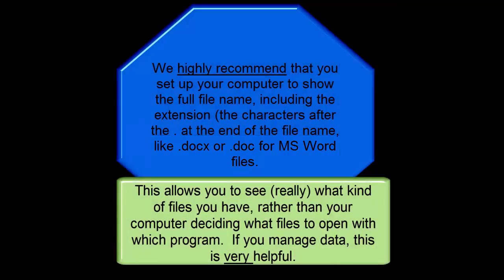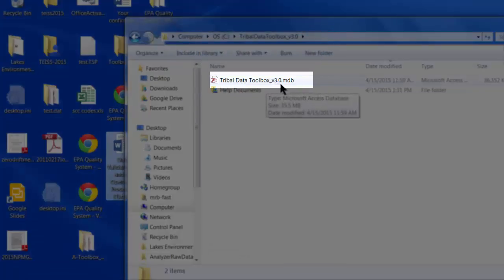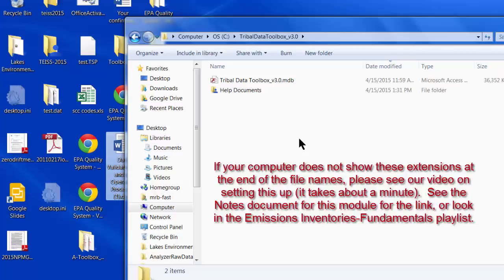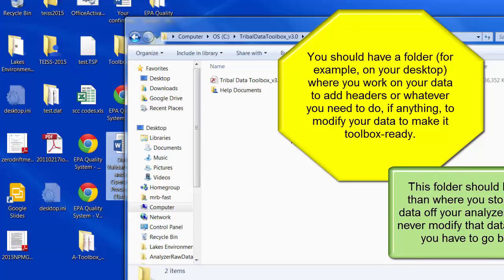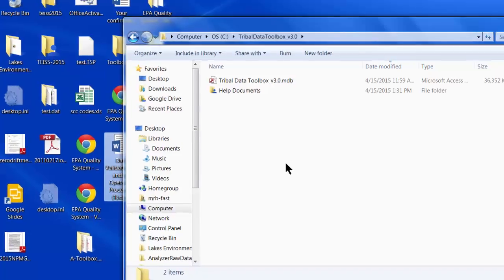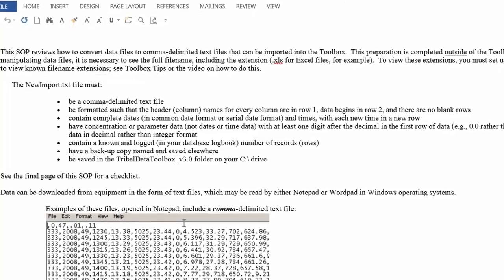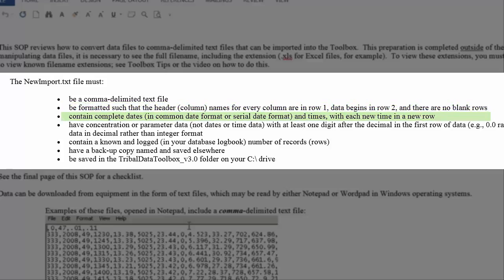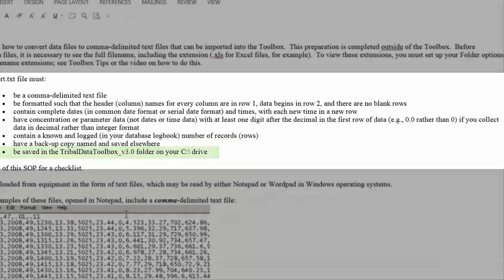Tribal Data Toolbox 3.0 - 5A: Introduction to Toolbox-Ready Files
Overview of toolbox-ready files, demonstrating using the SOP for a Toolbox-Ready File and the checklist for determining if a file is ready for import.  This video is in the Toolbox 3.0 series, presented by the Tribal Air Monitoring Support Center, which is part of the Institute for Tribal Environmental Programs.